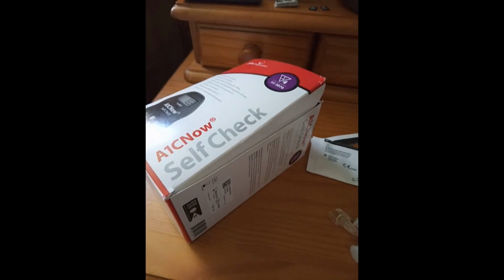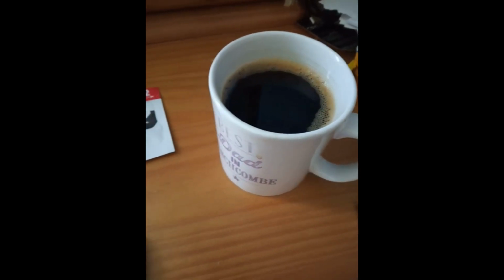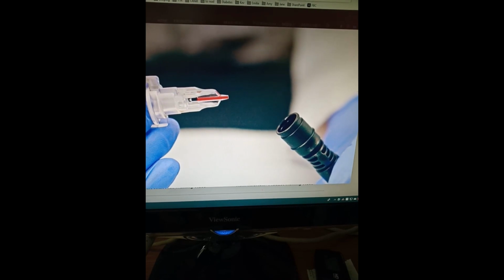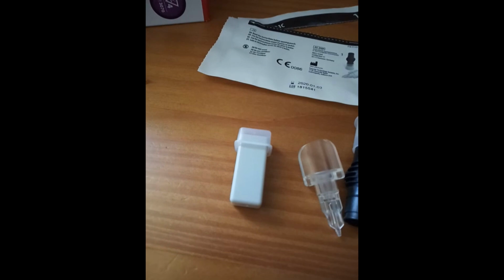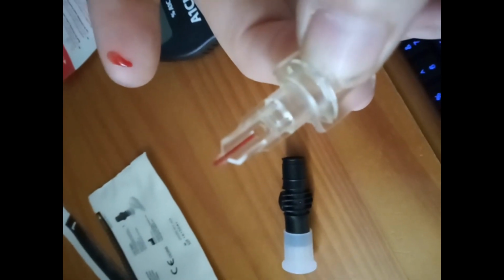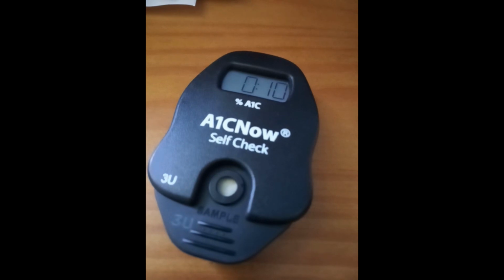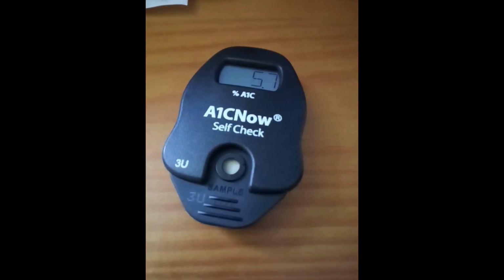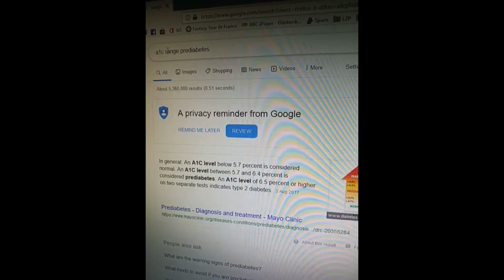Doing an HbA1c check at home for the first time using an A1CNow device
I'd wondered what my A1C was, I'd had a check via a hospital many months ago but wanted to check it every now and then from home.